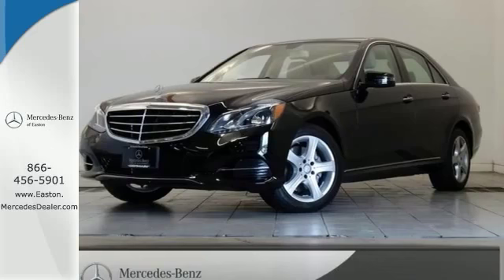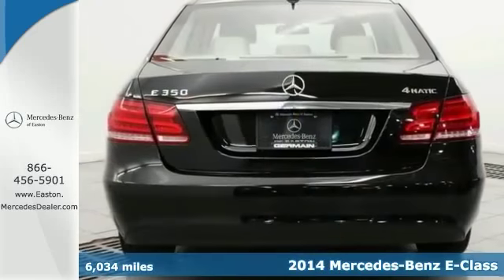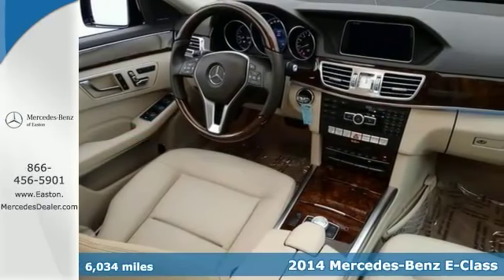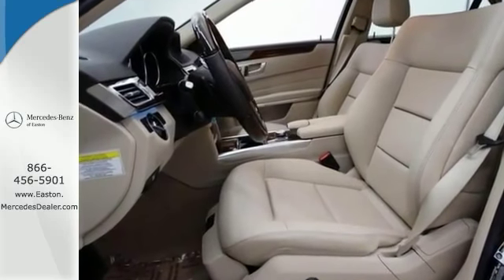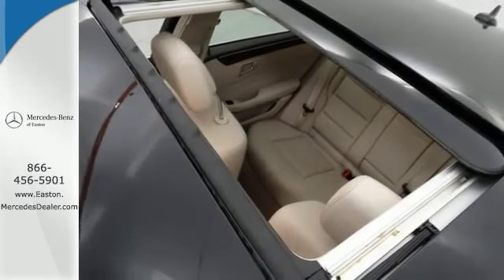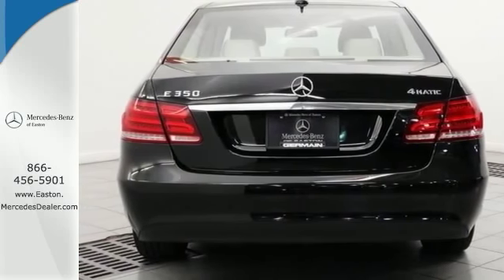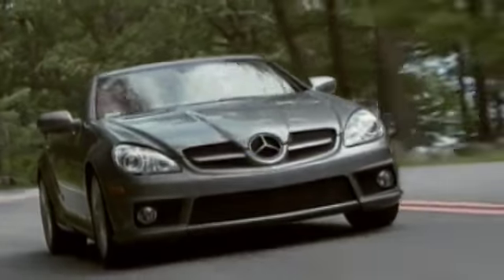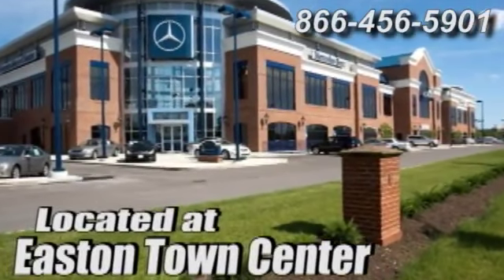2014 Mercedes Benz E Class Columbus OH Mercedes Benz Dealer, OH MU14472 360p